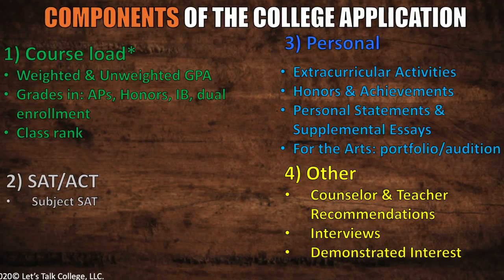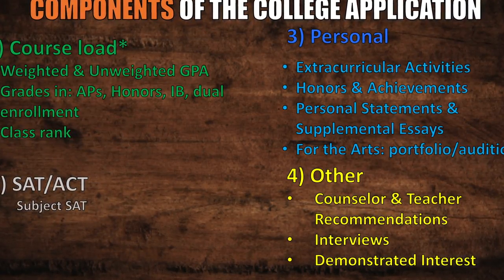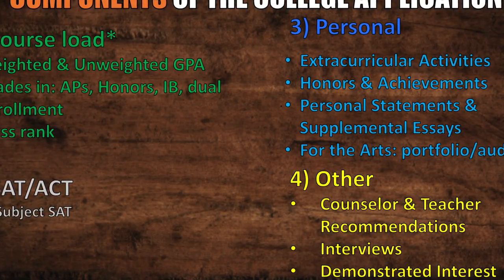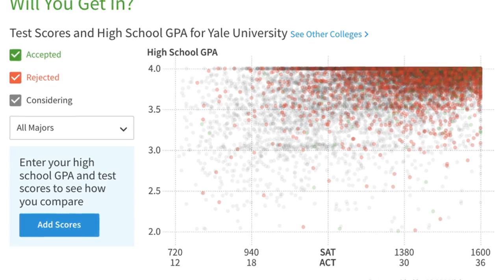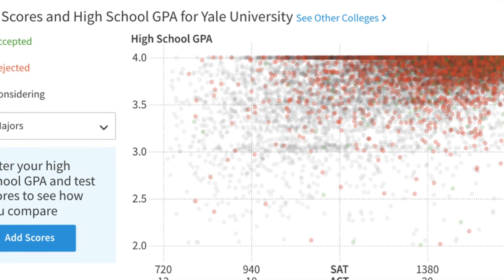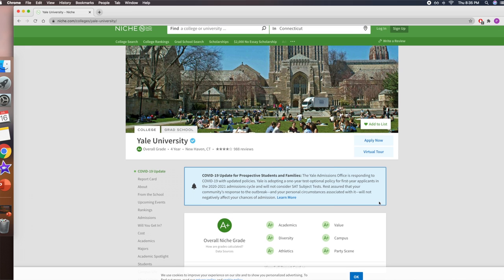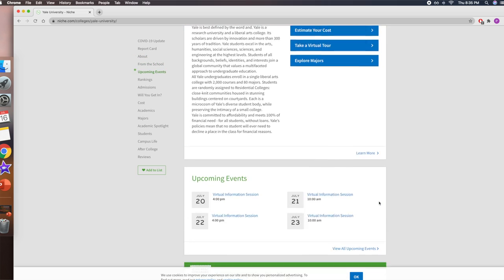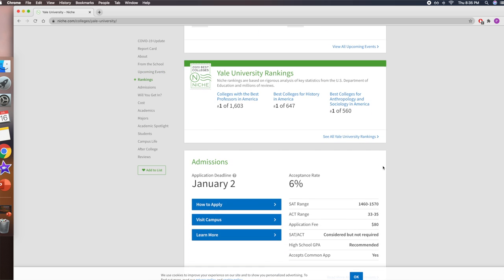College Application Process (CAP) The Components of the College Application Process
The College Applications Process (CAP) has a lot of moving parts, and in order to ensure that you have all the information to successfully navigate this process, the Mark Twain Library & Priyanka Shingala, founder of Let’s Talk College, LLC, have partnered up to bring you this CAP series.

Videos in this series contain most current information – with COVID-19 updates- and are approx.. 15-min long.

In CAP #1, we’ll cover the 4 major components of the college application:

1)    Grades/Coursework

2)    SAT/ACT testing

3)    Extracurriculars

4)    Miscellaneous